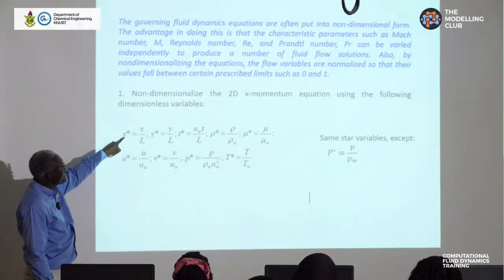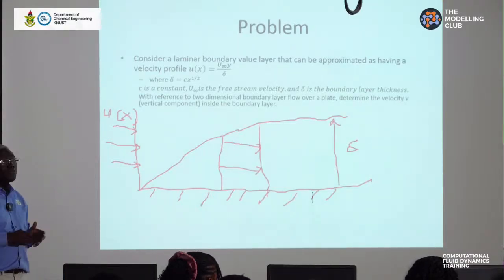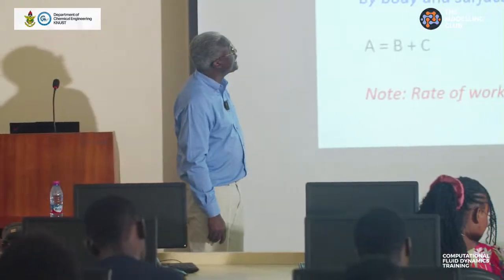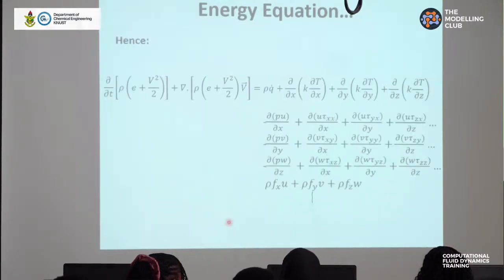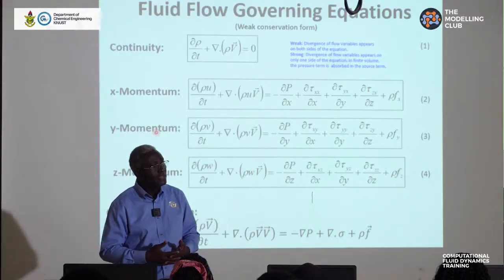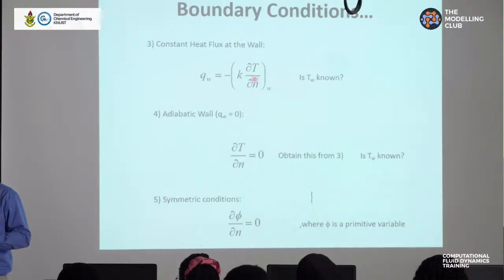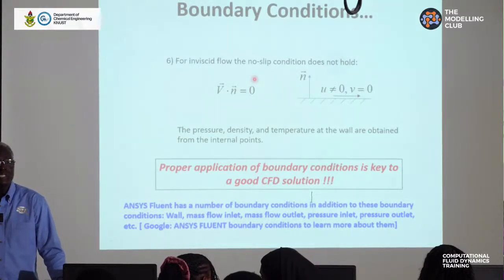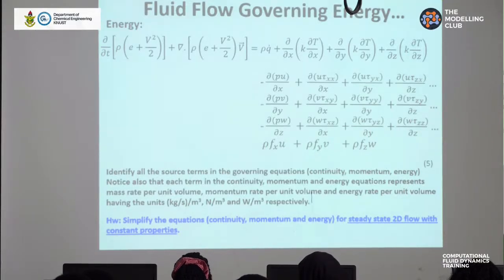The Modelling Club - KNUST Live Stream for Computational Fluid Dynamics Training Day 2.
The Carnegie African Diaspora Fellowship Program, in collaboration with the Department of Chemical Engineering, KNUST, and The Modelling Club, presents this unique opportunity to learn from some of the best in the field of Computational Fluid Dynamics and network with like-minded professionals.

Facilitator: Prof. Patrick F. Mensah

Organizers:
Dr. Patrick Boakye
Dr. Prince Junior Asilevi
Prof. Nana Yaw Asiedu
Dr. Jude Kwaku Bonsu